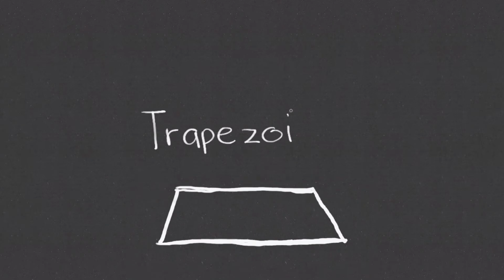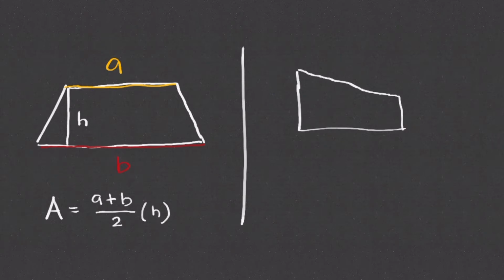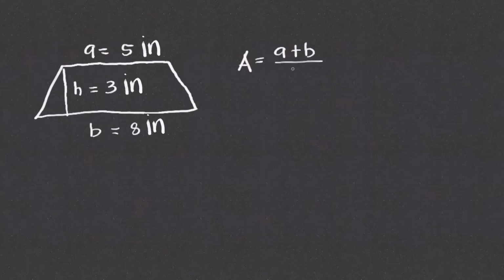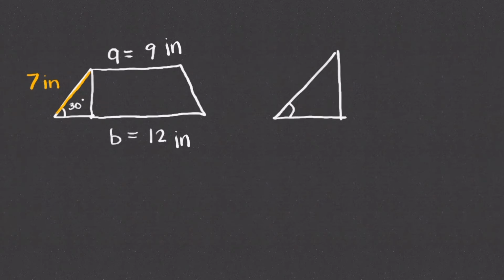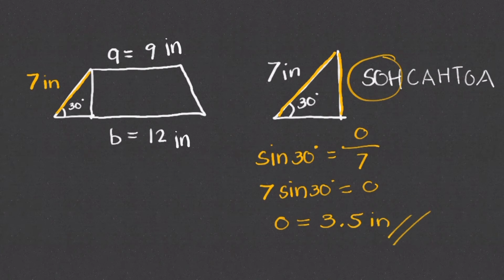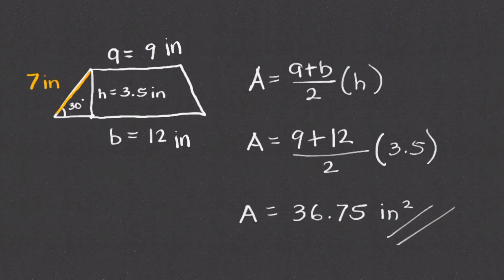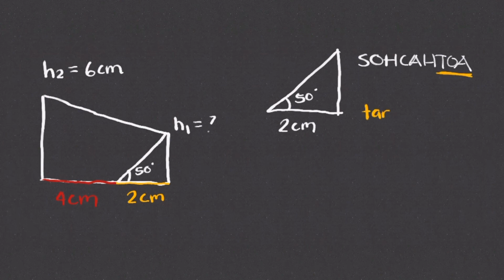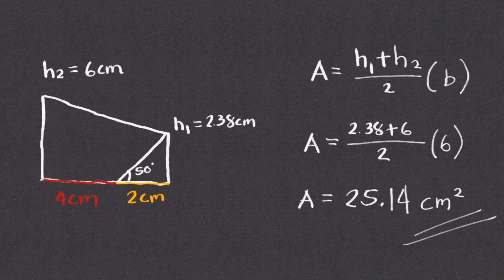Trapzoid, How to solve for it's Area